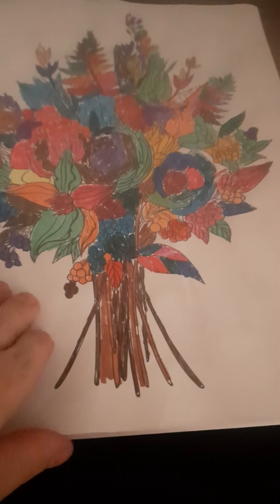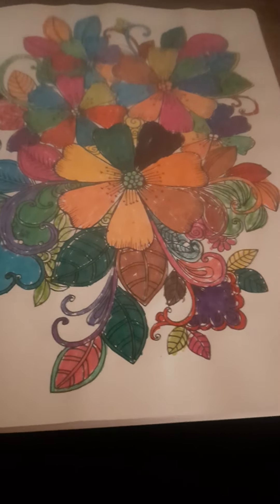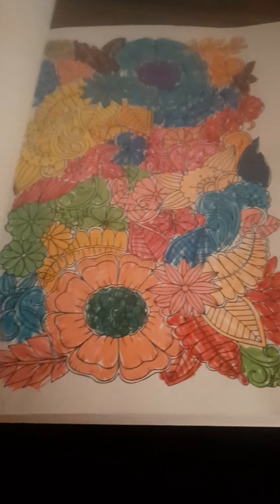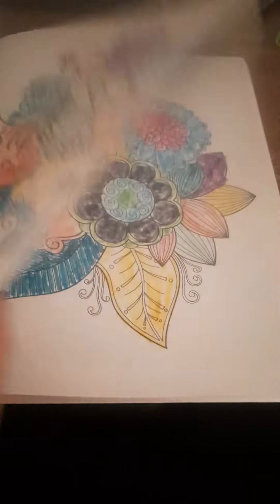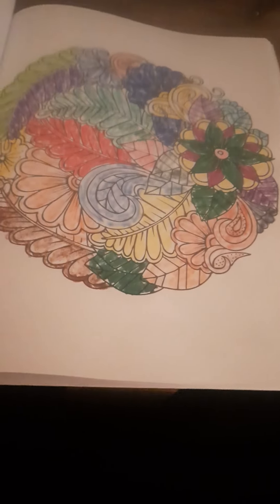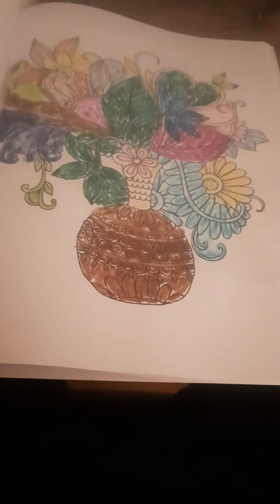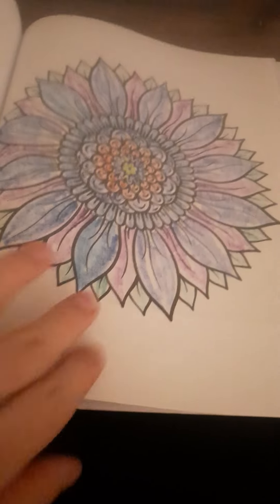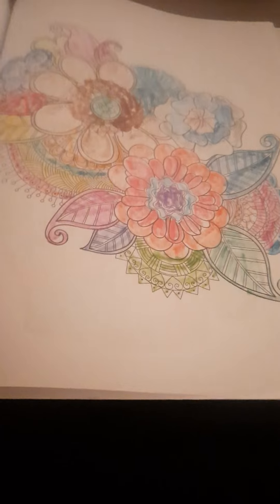stress relief 70 hand drawn completed flowers book